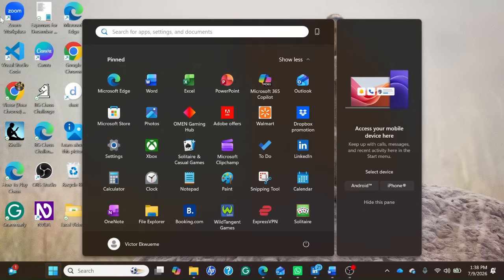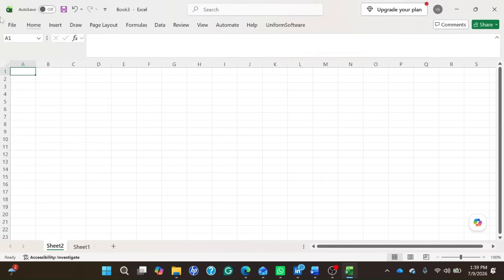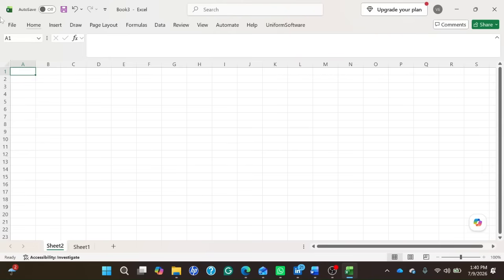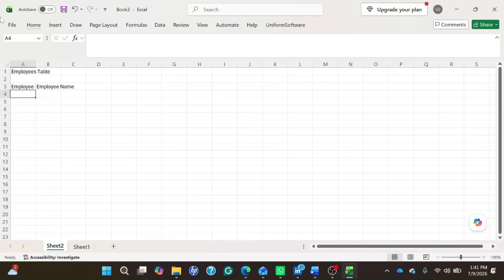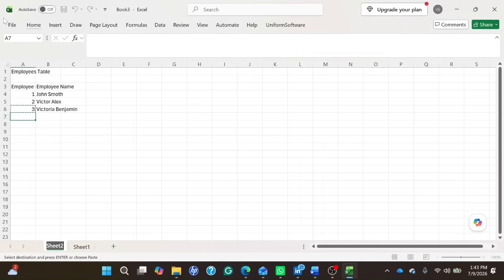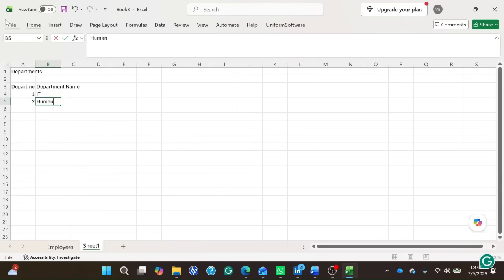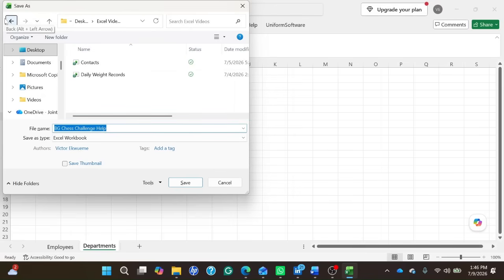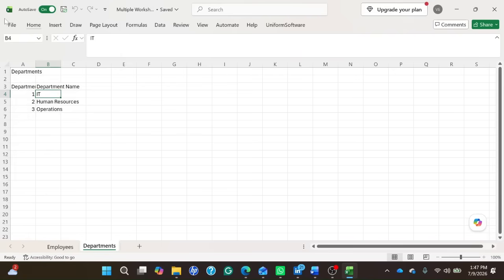Learning Excel for Screen Reader Users With NVDA Pt 4 Inserting and Renaming the Worksheet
This is the fourth part to the Learning Excel with Screen Readers  using NVDA. This video teaches blind users on how to navigate the Worksheet by inserting and renaming the Worksheet on Microsoft Excel. @victorsdigitalvision